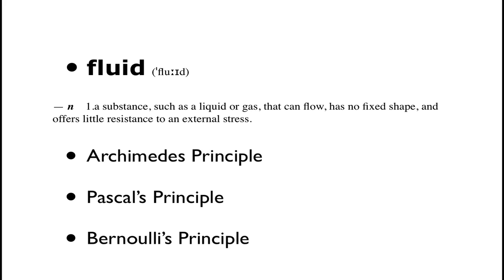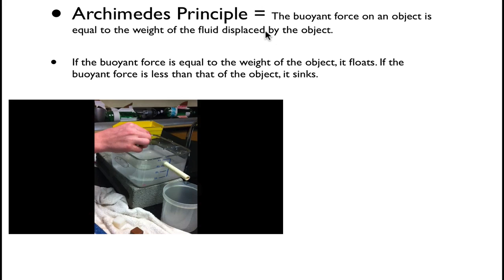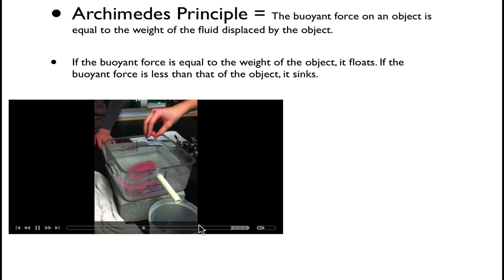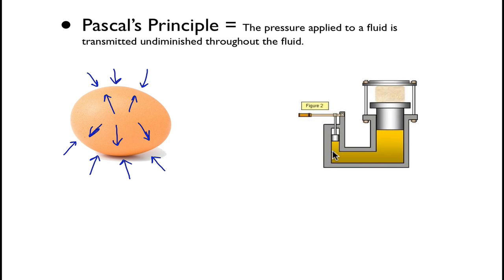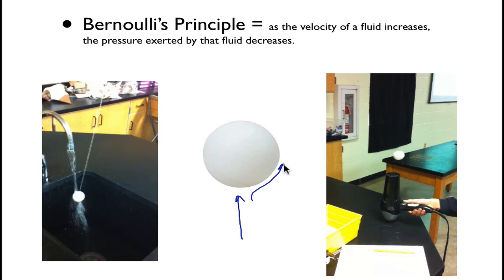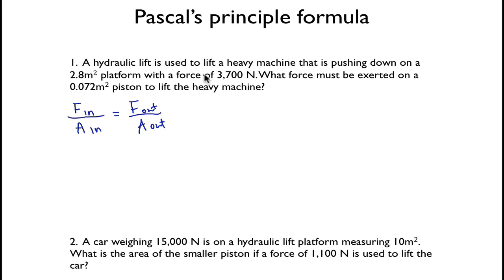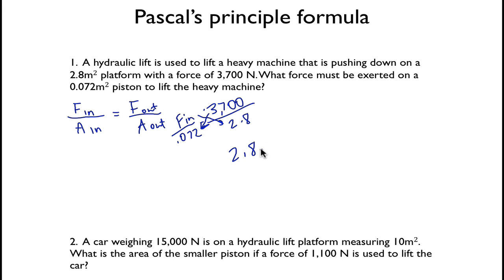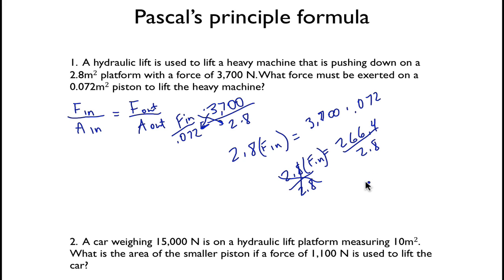Principles of Fluids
Mr. Boggs explains how fluids flow and exert forces on objects. This includes Archimedes principle, Pascal's Principle, and Bernoulli's principle.